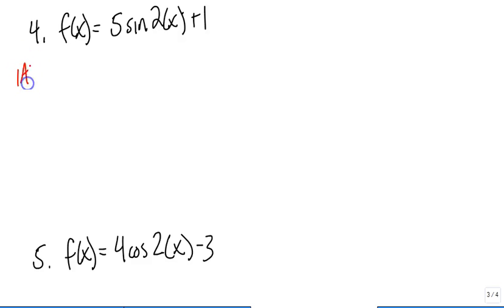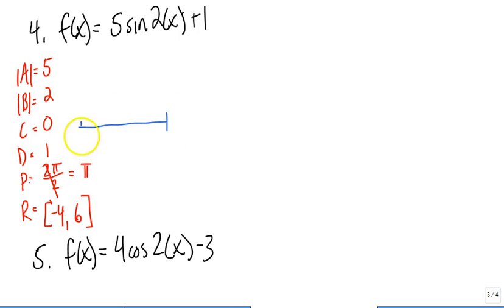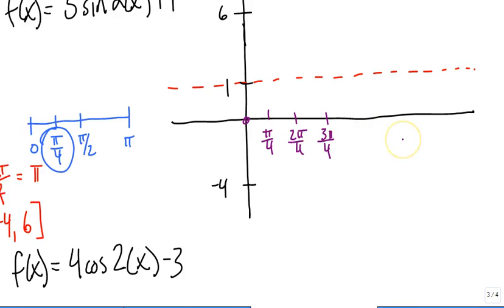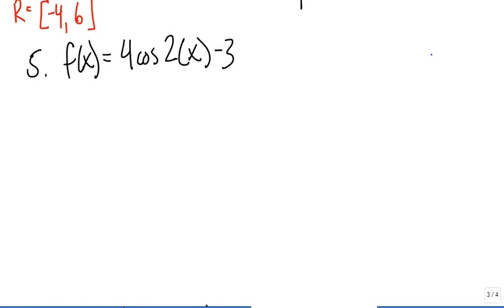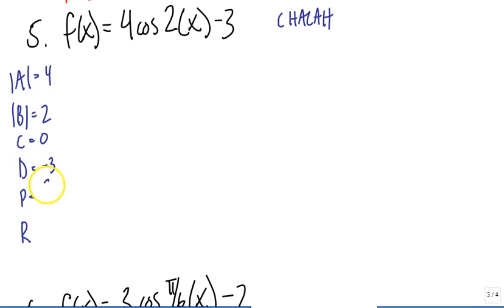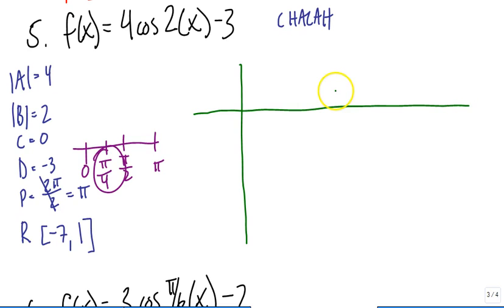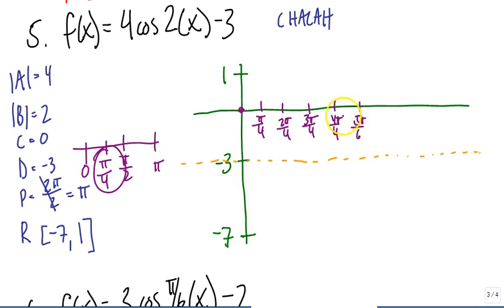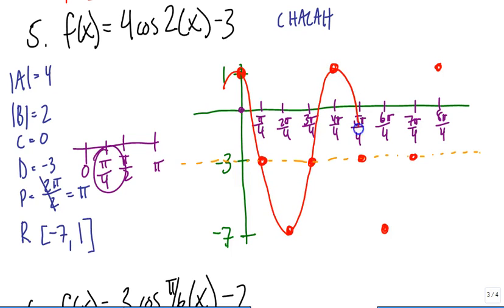8 3 #4,5